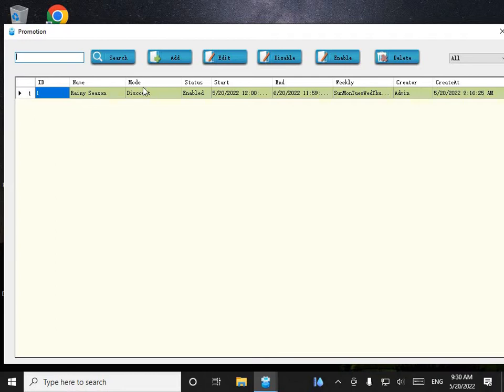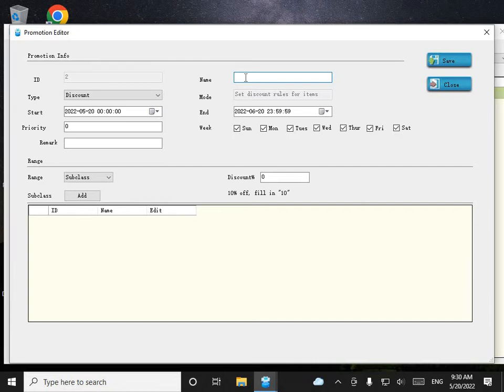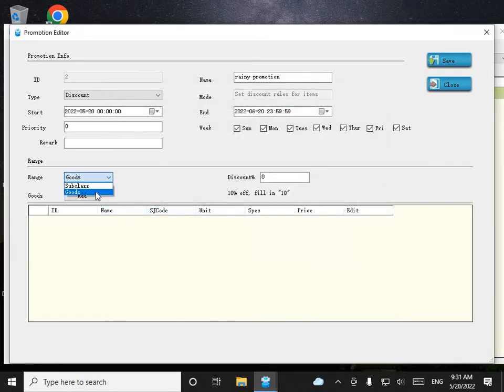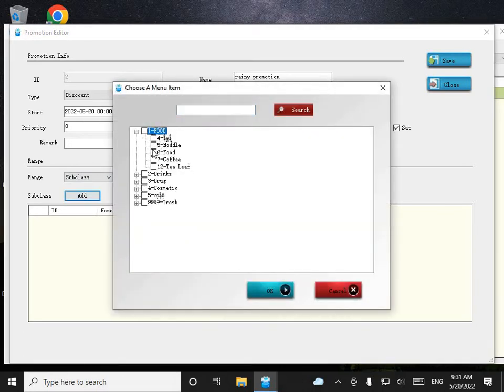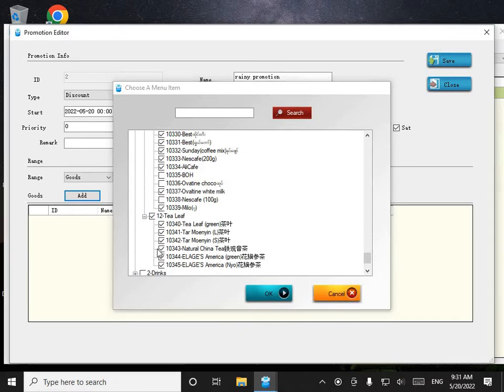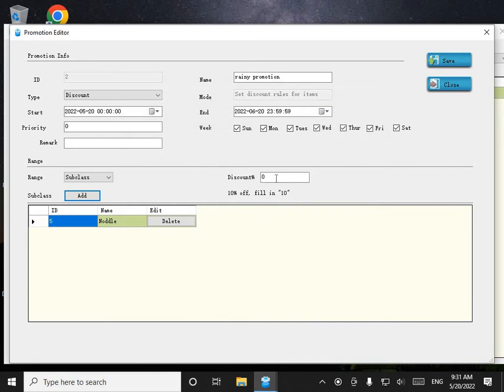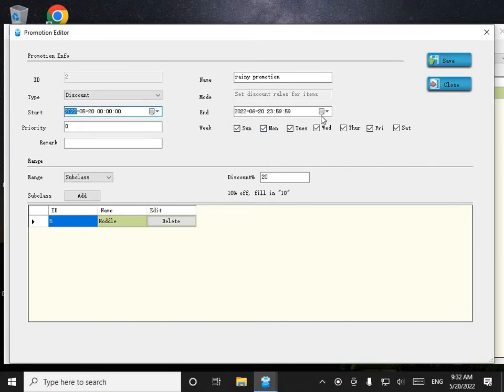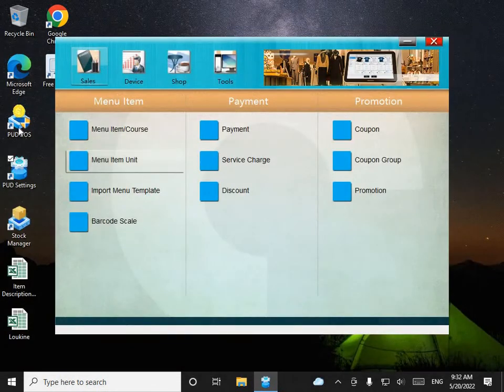PUD Retail POS Promotion ထည့်ပုံထည့်နည်း